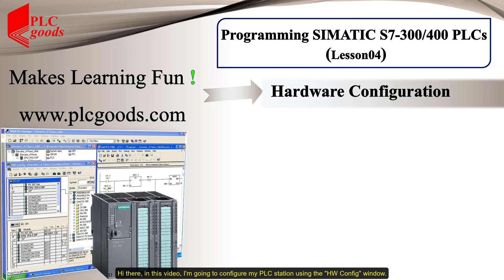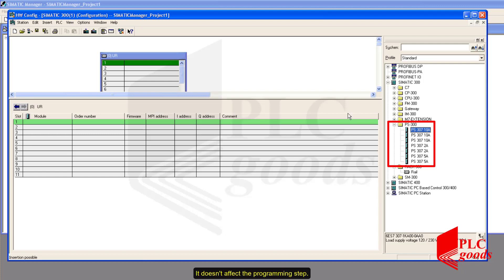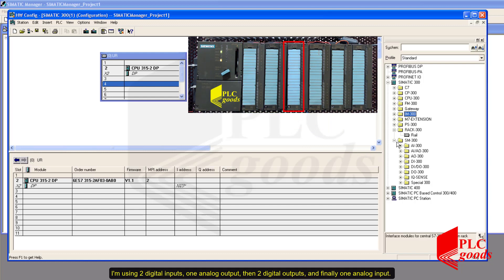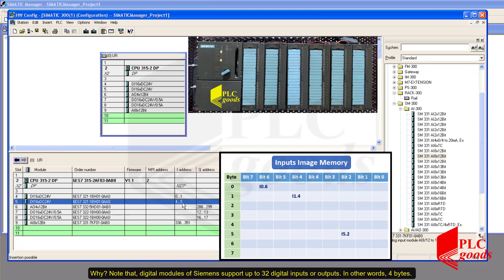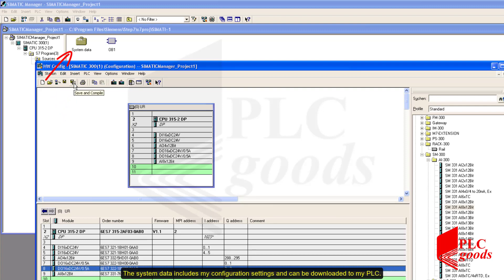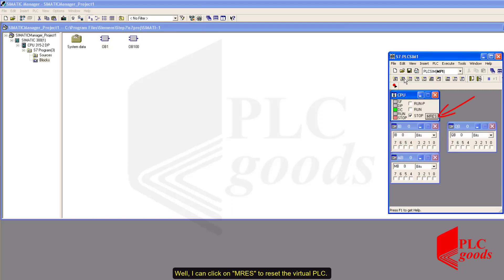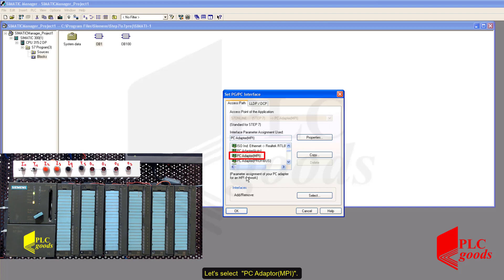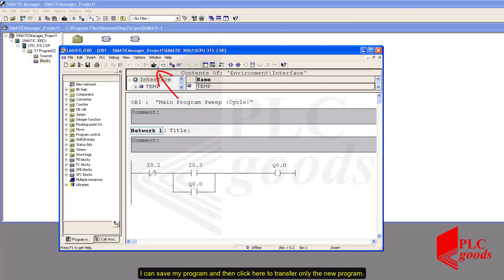SIEMENS S7 300 PLC Hardware Configuration - step 7 Simatic Manager | Lesson 4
💚This is the best video lesson created for the SIEMENS S7 300 PLC Hardware Configuration and the step 7 Simatic Manager software as well.
In the video, I take initial steps to set up all parameters related to a Siemens s7-300  plc hardware configuration. I also launched the Step 7 Simatic Manager to simulate a very simple ladder logic program to show the viewer how, with and without a PLC, one can edit PLC programs and test them easily. I explained all Siemens s7-300 plc wiring diagrams, siemens s7-300 plc communication cable, and Siemens s7-300 communication cable needed to upload programs to my Siemens SIMATIC S7-300 PLC.

1-Programming S7-1200 PLC with Siemens TIA Portal & Factory IO
4-Complete Delta PLC programming Course with ISPSoft & Factory IO